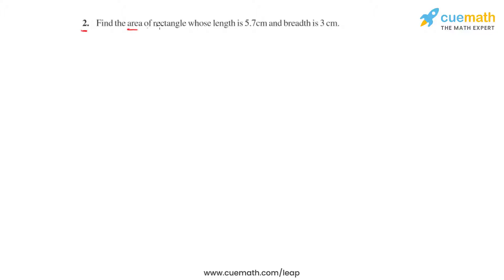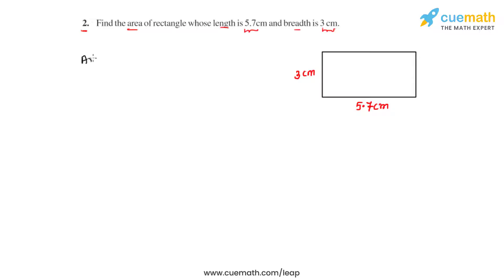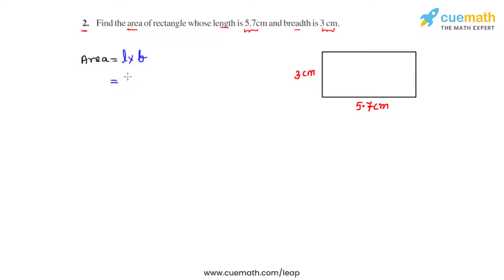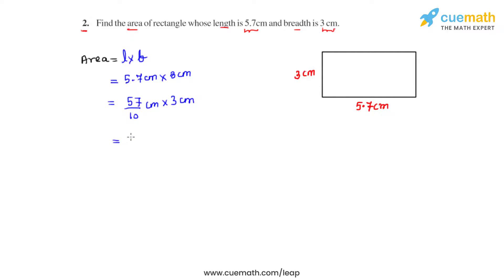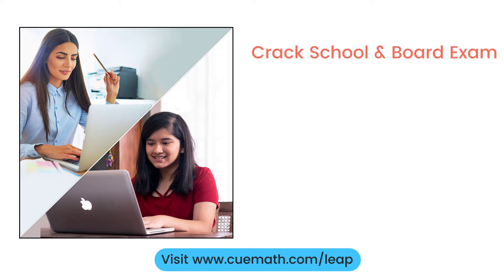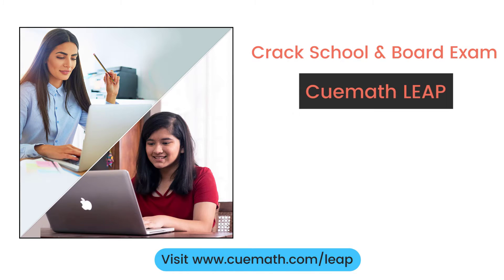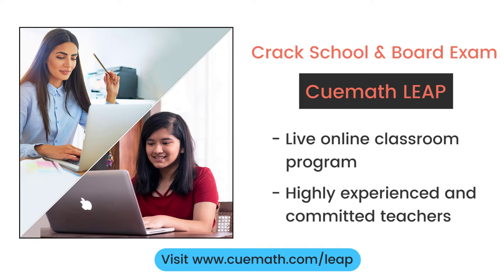Class 7 Chapter 2 Ex 2.6 Q 2 Fractions and Decimals Maths NCERT CBSE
To download pdf of all text solutions for this chapter click here NOW